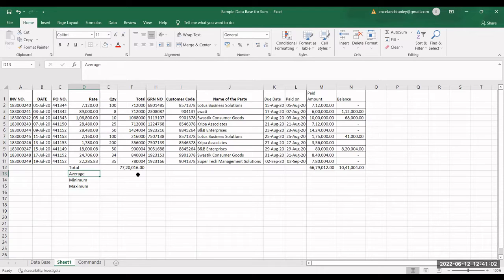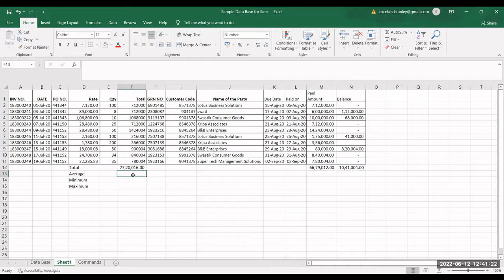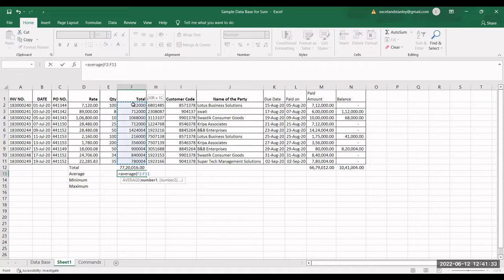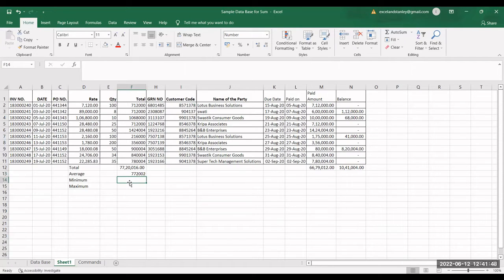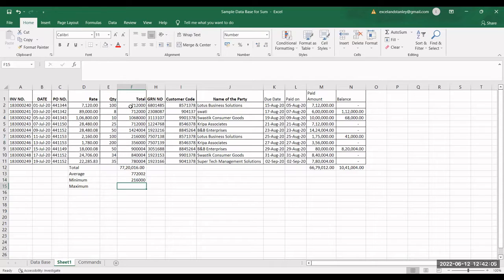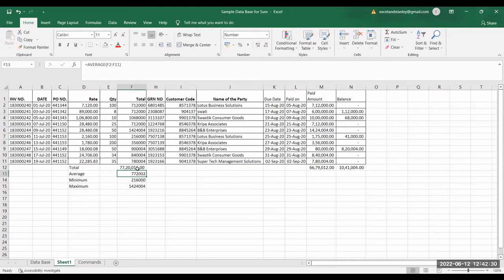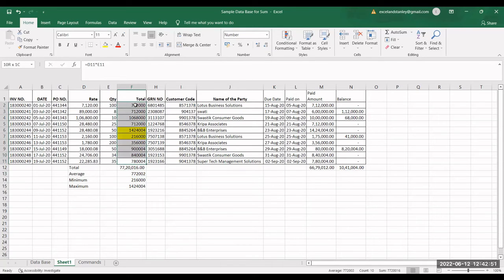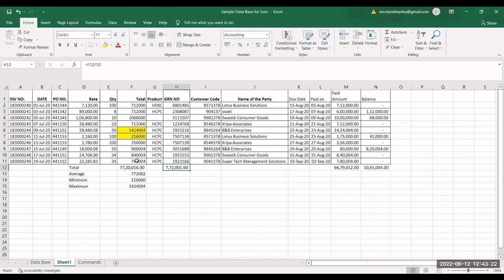Average,Minimum,Max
Tutorials of Microsoft Excel
Basis of Excel
Basic Terms of Micro Soft Excel for Beginners
Description  about Spread sheet,Cell,Cell address, Opening a new work book or new file or new spread sheet
Opening an existing work book,
Saving of file,
Columns, Rows, Range
Basics of Microsoft Excel for Beginners
Ctrl Z is used for Undo the Previous Command and Ctrl Y is being used for Redo the previous command
Ctrl Y can be used for repeating the previous command in Microsoft Excel with out going to the command section
Basis of Excel
Saving of file,
Columns, Rows, Range
Tutorials of Ctrl Z & Ctrl Y